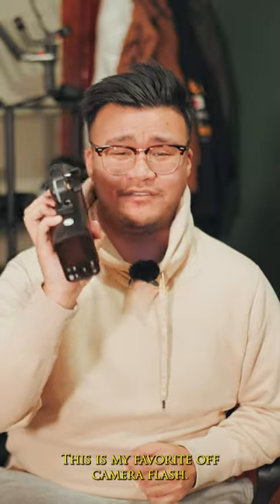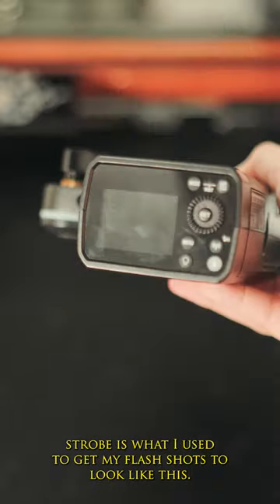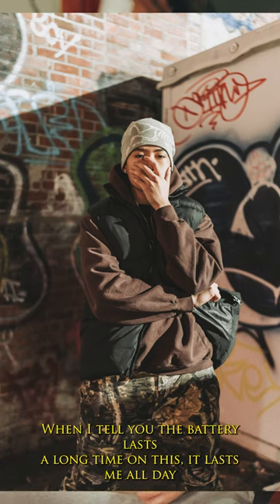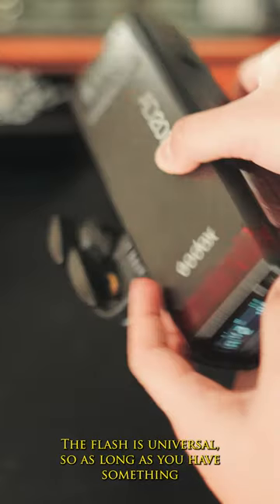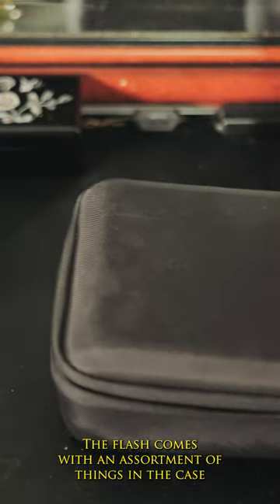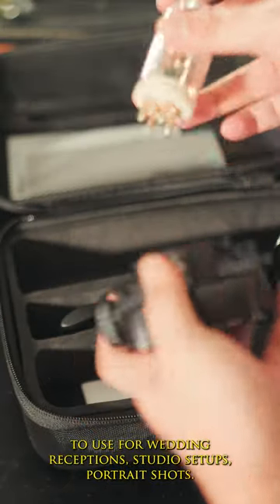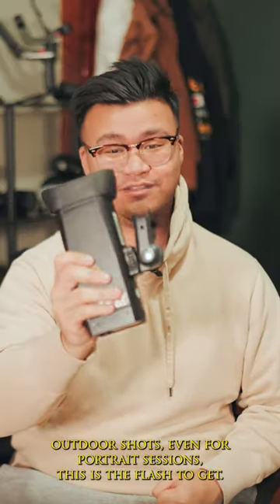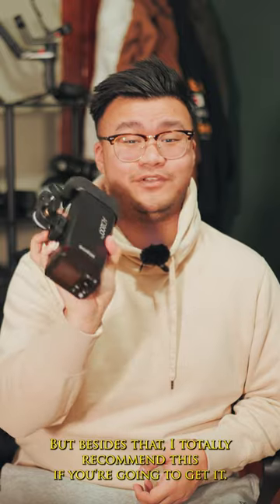MY FAVORITE STROBE FLASH